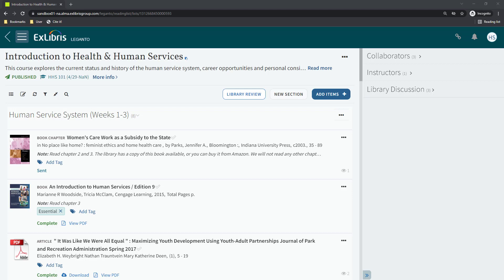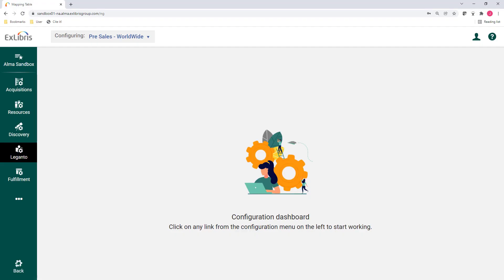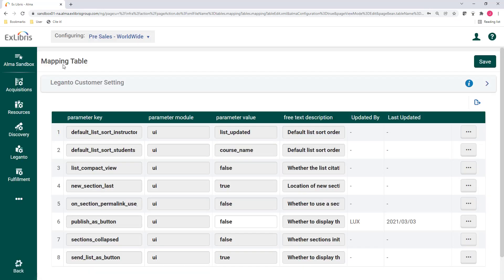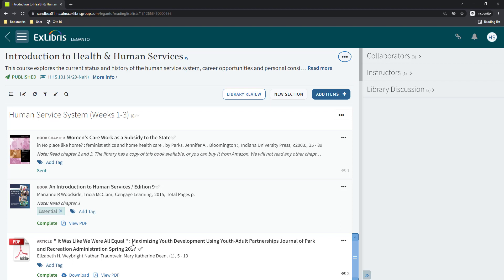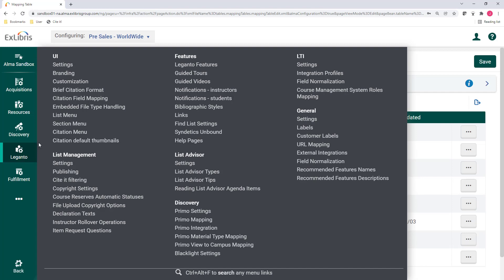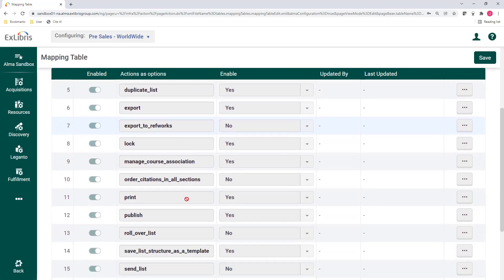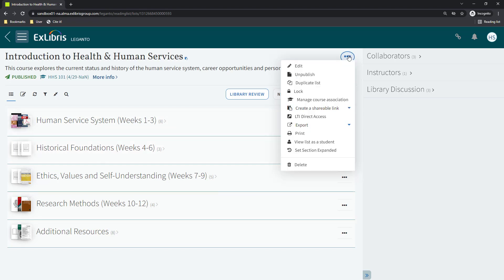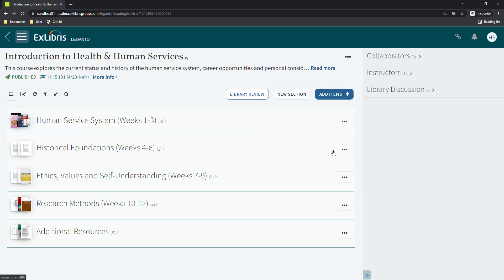Select section view for a Leganto reading list - January 2022